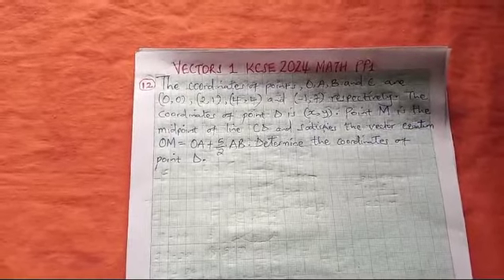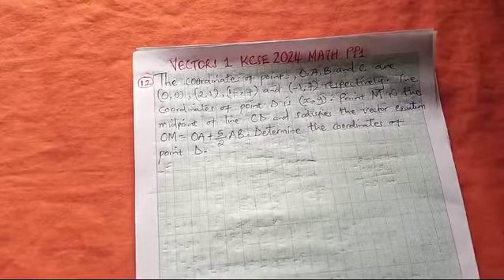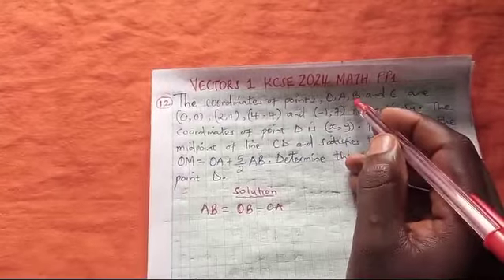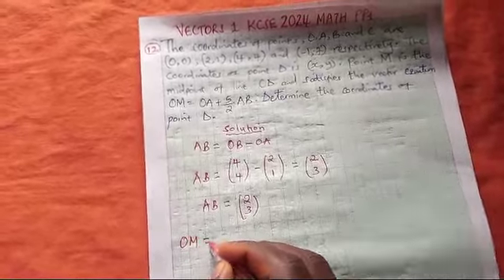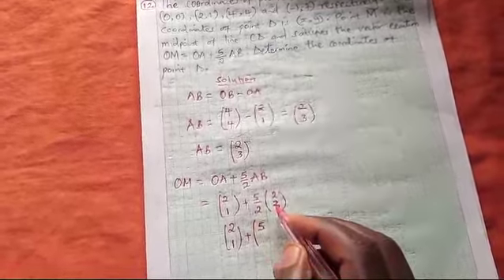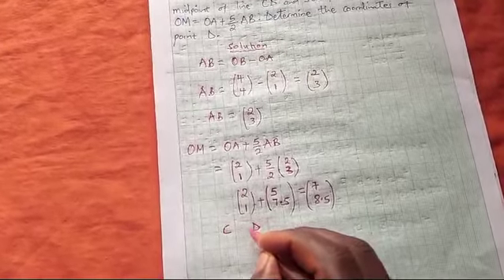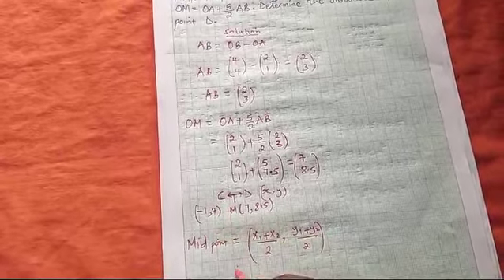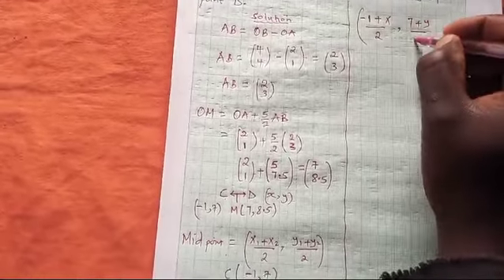MIDPOINT OF A VECTOR KCSE 2024 MATHEMATICS PAPER ONE || FORM 2 MATHEMATICS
The concept of using the midpoint to obtain the coordinate of a point